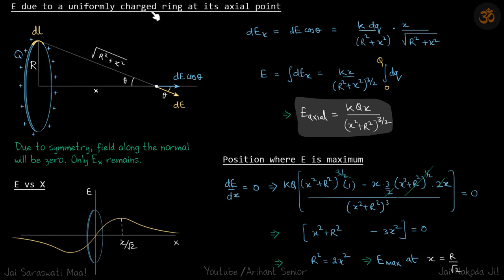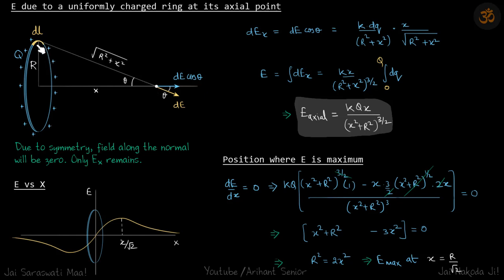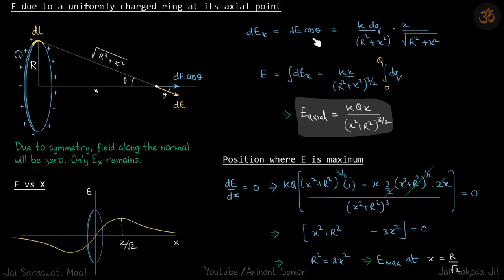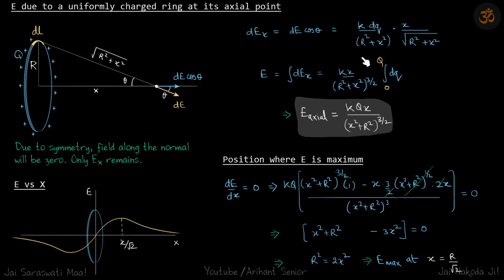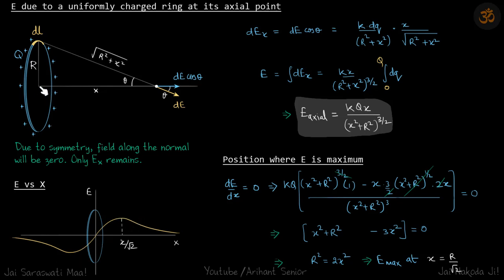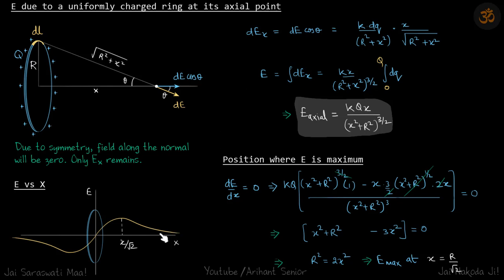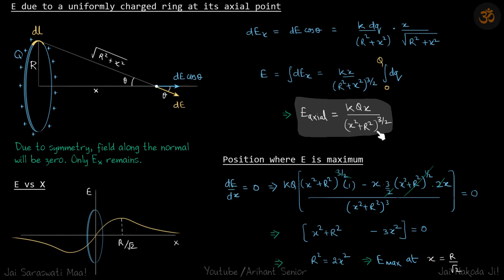3.9 | Irodov Solutions | Electrodynamics